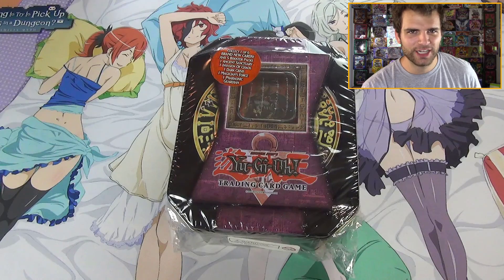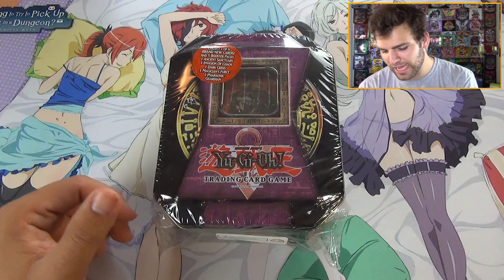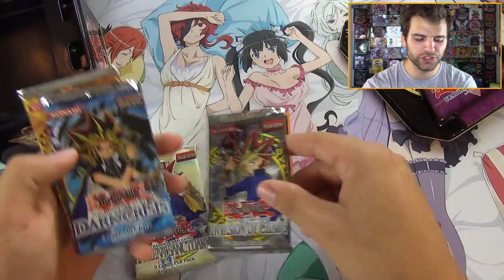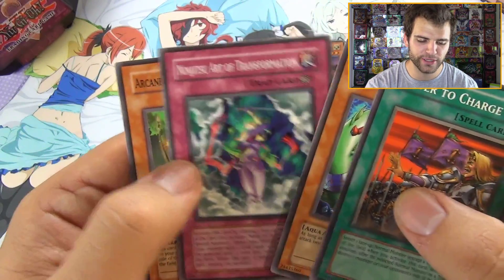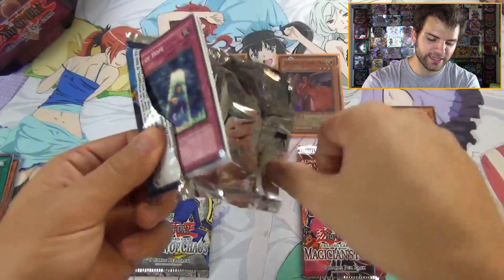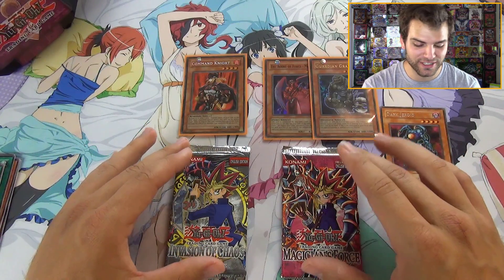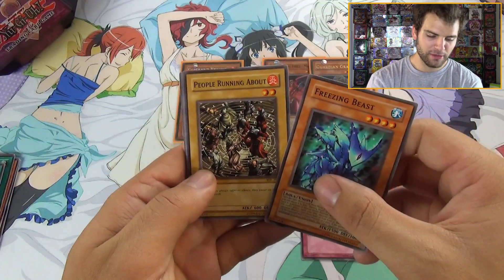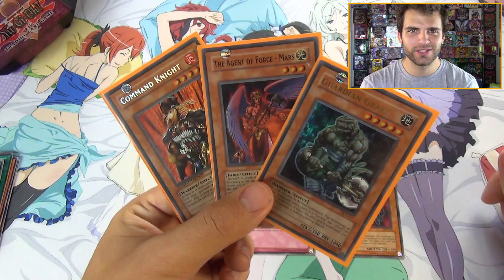Insane YuGiOh CLASSIC 2004 Command Knight Tin Opening! OH BABY!!